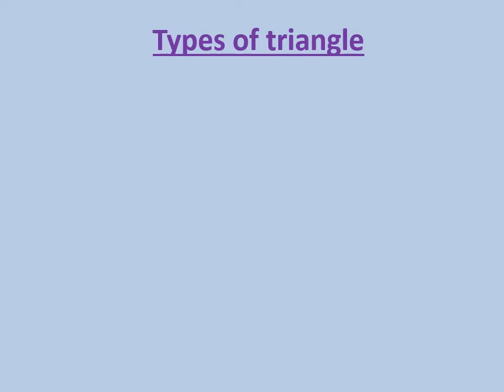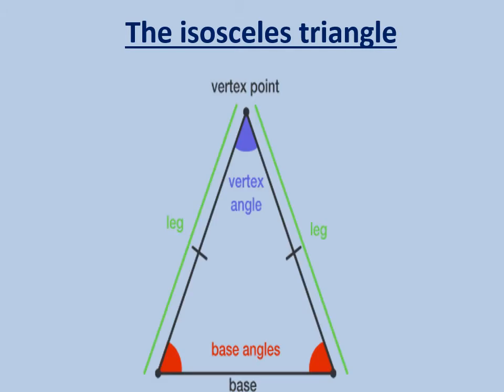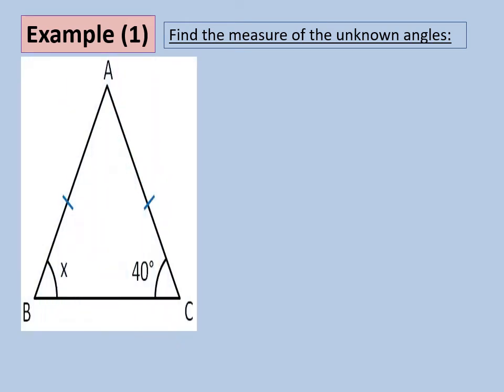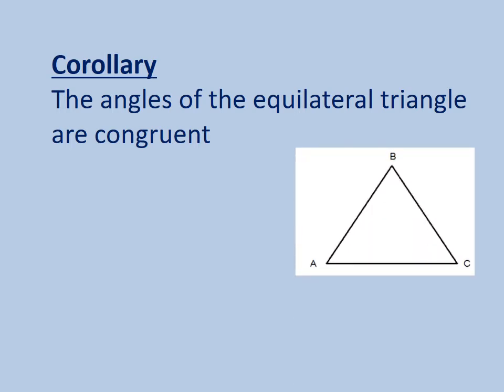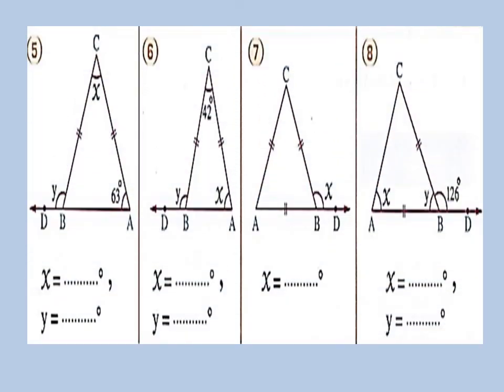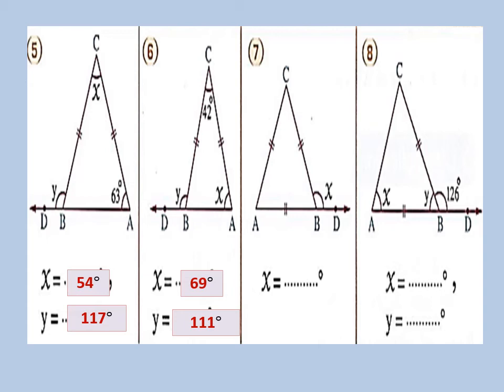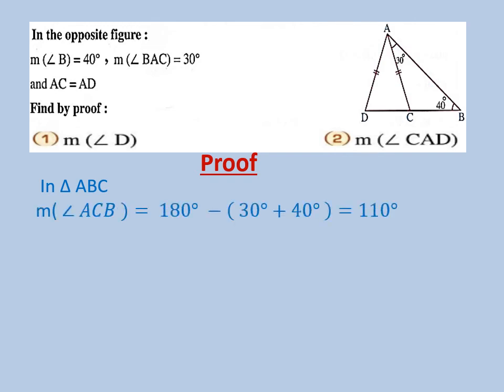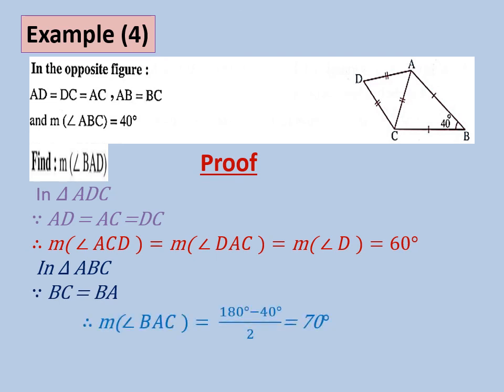isoceles triangle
English
الفصل الدراسى الأول
لعام 2020/2021